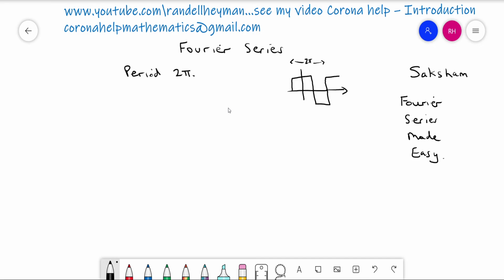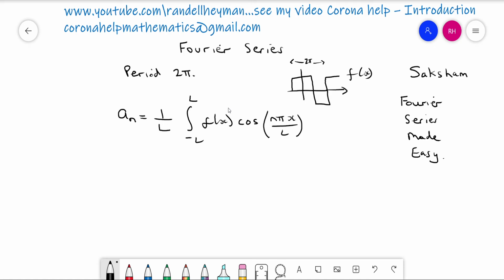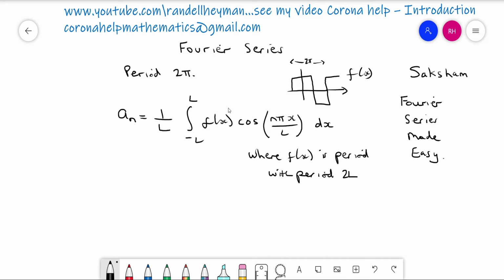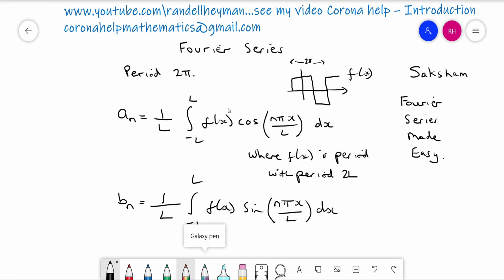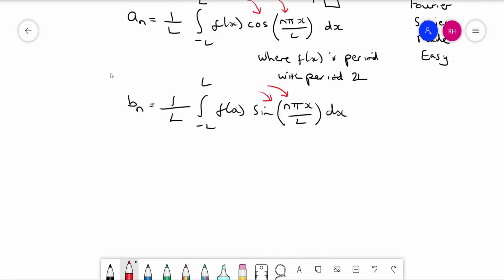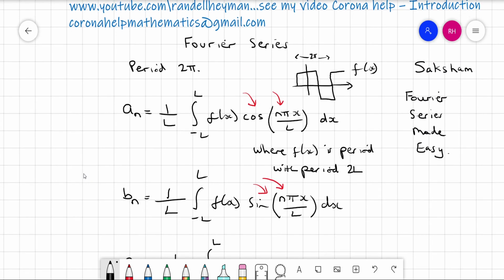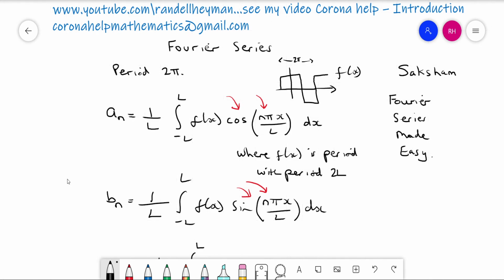Fourier series with period not equal to 2 pi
In my video Fourier series made easy I work out the series for a function that has period 2 pi. What if the period is different to 2 pi?